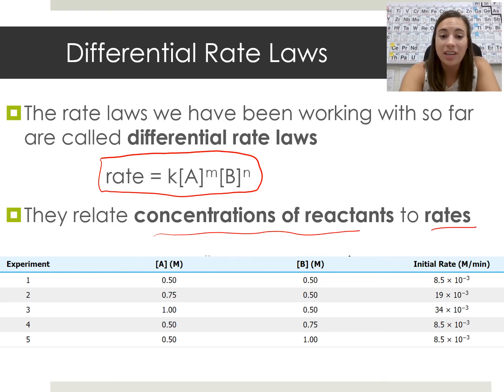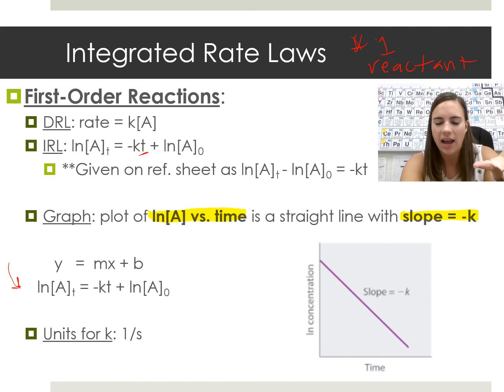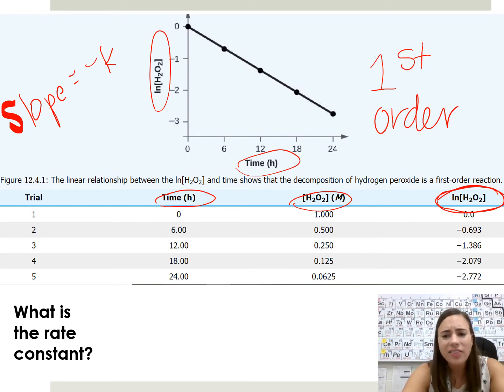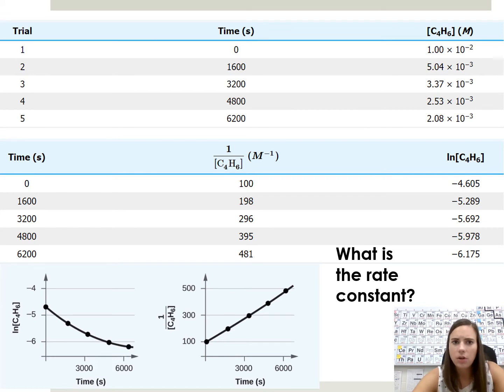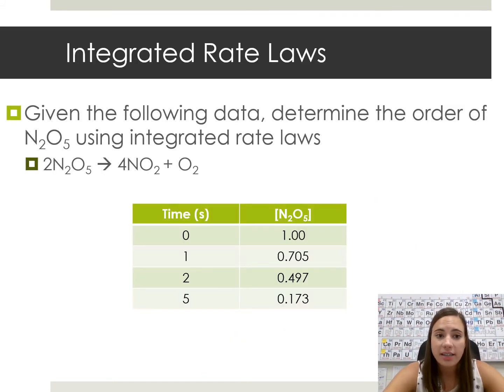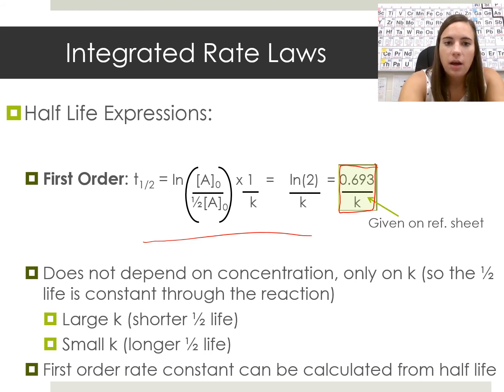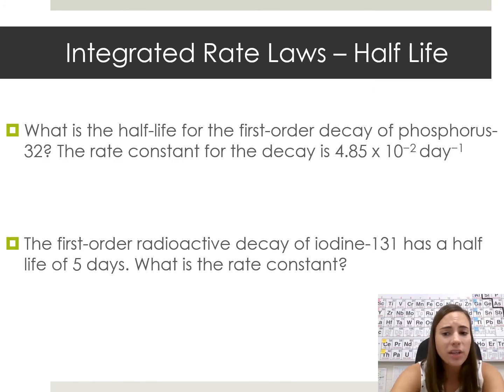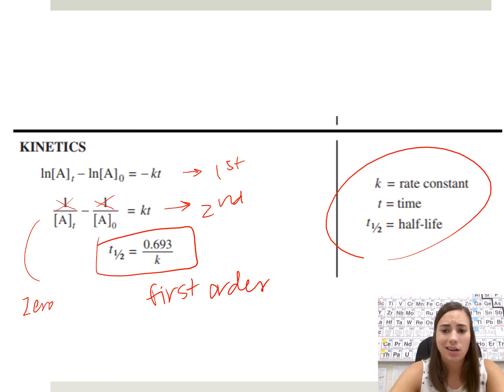Unit 2 IRLs